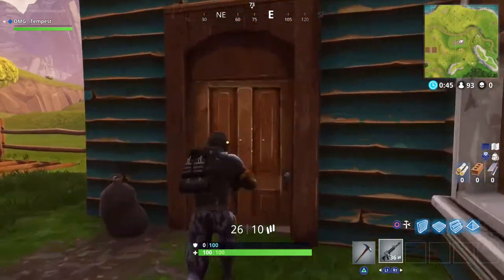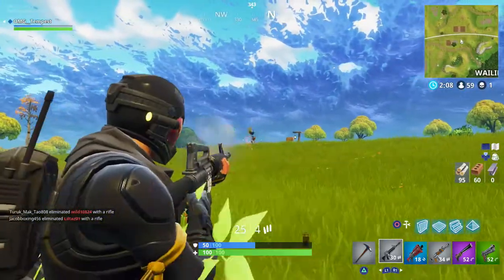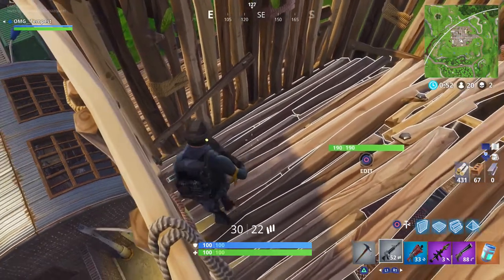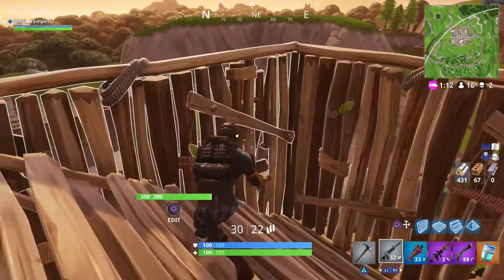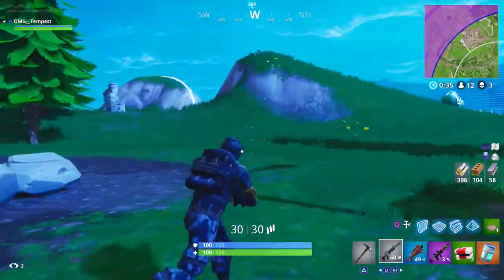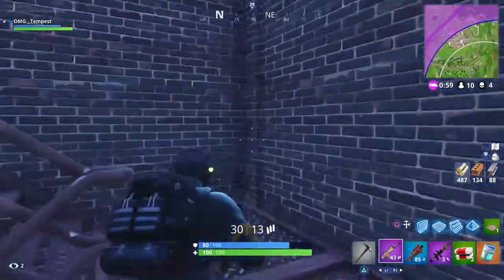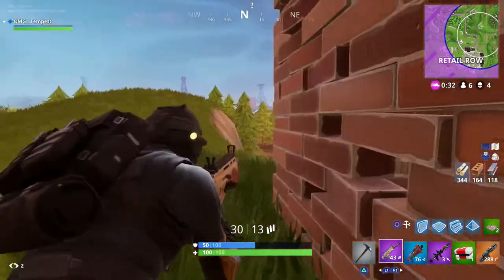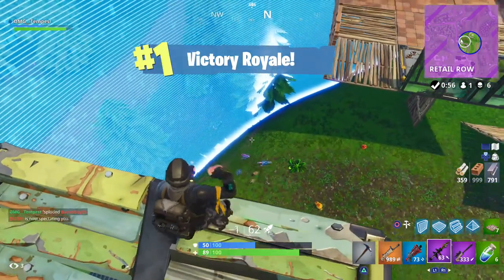New FORTNITE Update! - GUIDED MISSLE!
THIS COULD CHANGE FORTNITE FOREVER.  Enjoy my solo win guys and gals!

I have to know what kind of videos you guys like to see.

Have a great day or night whatever the case may be!